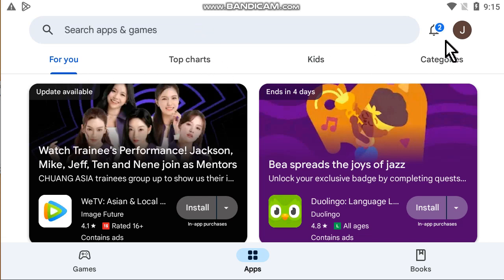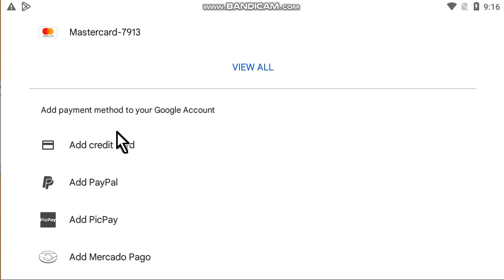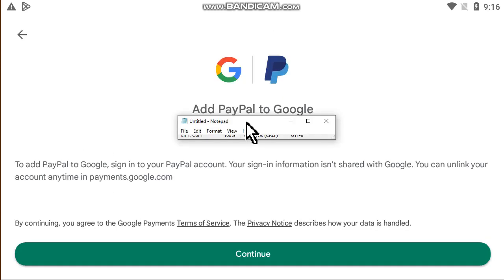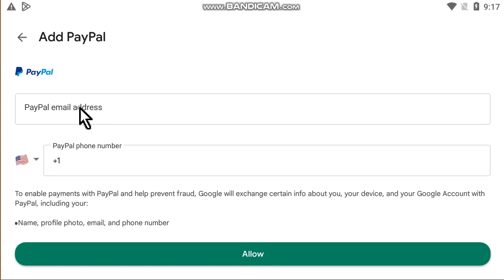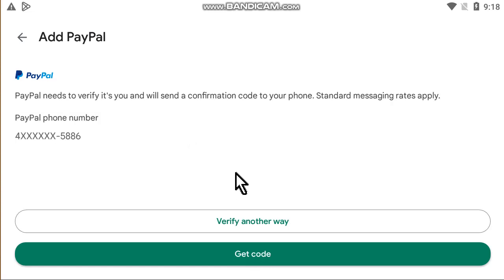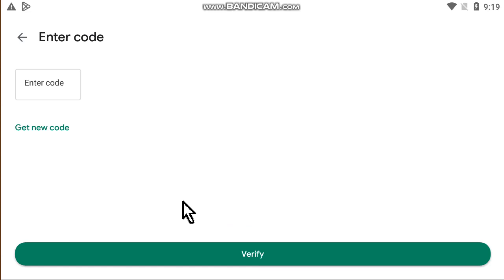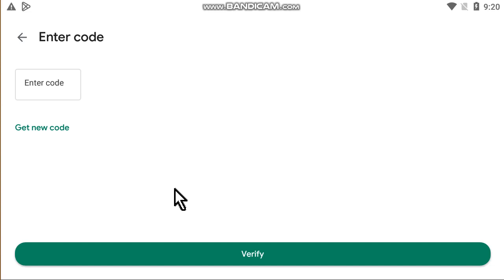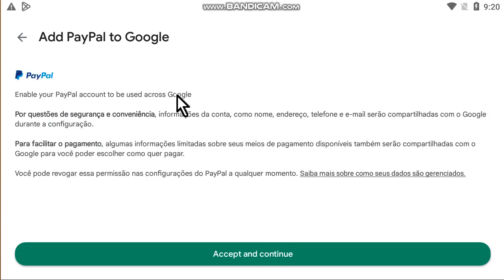How to add Paypal to Google PlayStore to buy apps